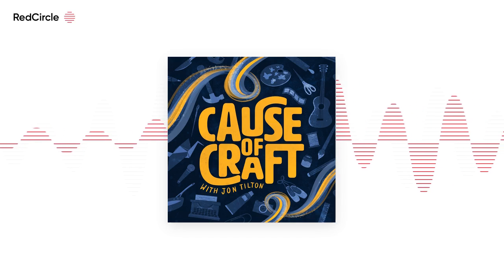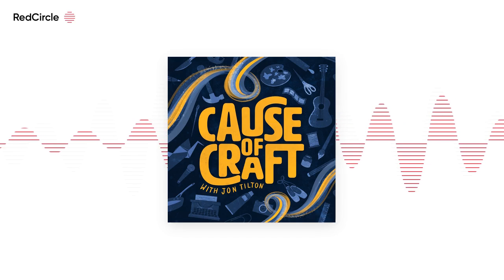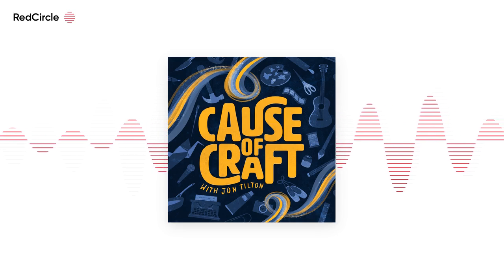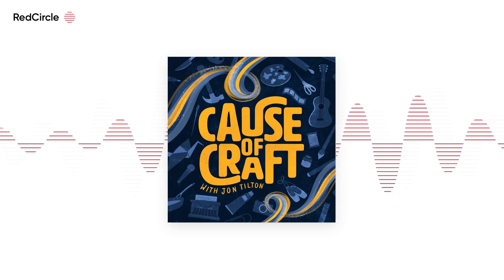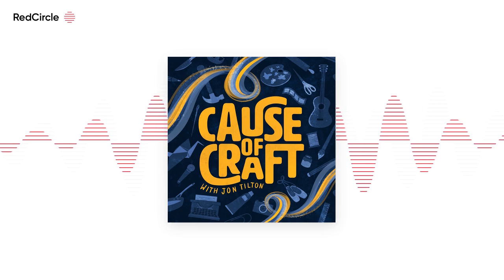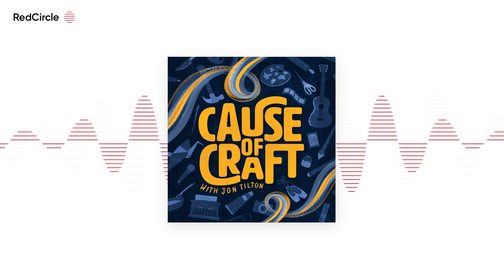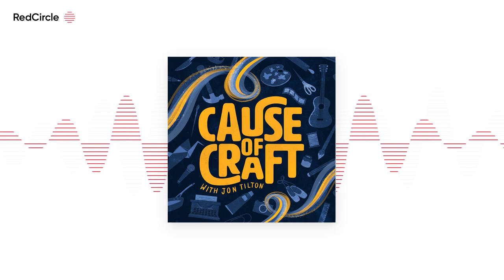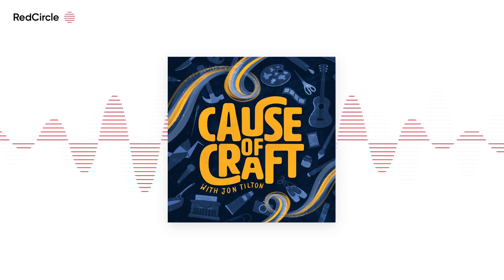Why Quality Food Matters with Miller Mark Fischer | Episode 23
Food production has changed drastically over the years, and the results haven’t always been for the better. But why was the old way of doing things so important?

This week’s guest, Miller Mark Fischer runs Castle Valley Mill — a stone ground mill where he uses machines that are hundreds of years old to produce quality flour, cornmeal, and more. By using age-old techniques on local grain, Castle Valley is able to produce a product that’s not only better for you, but tastes better too.

In the lead photo, Mark is pictured with his wife, Fran, who has played a huge role in the success of their business.

Here are some of the topics we discuss:

🌾 Why a stone ground mill leads to a better product
⚙️ The ingenious ingenuity behind 1800’s machinery
🔥 The value of hard work
🥖 Why modern flour isn’t great
📈 Creating businesses with scalability

And more!

I hope you enjoy this episode, and don’t forget to share with a friend, especially those who are interested in eating quality food.